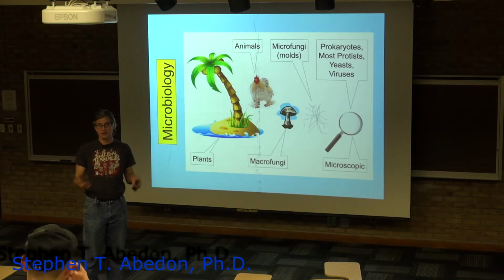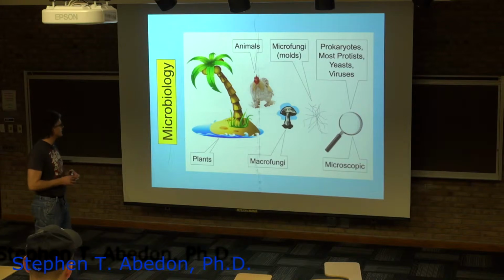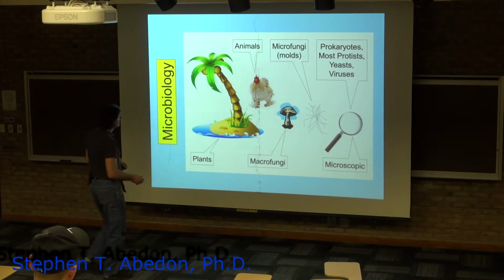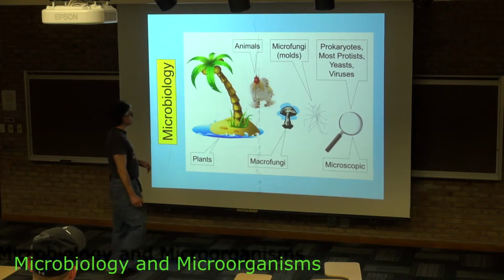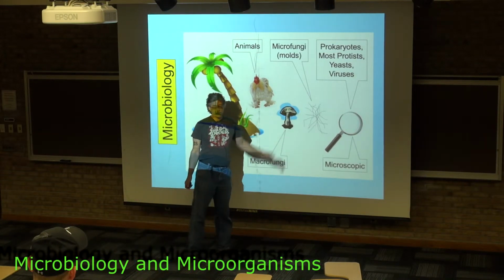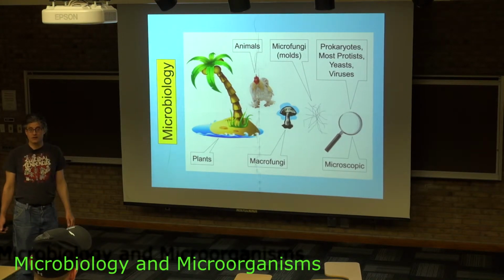Microbiology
An introduction to what microbiology and microorganisms are all about.